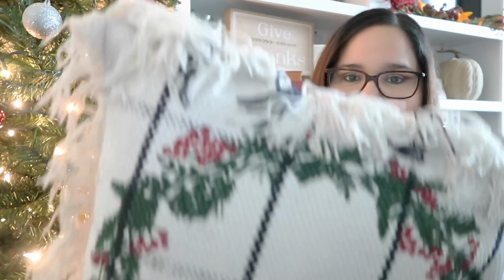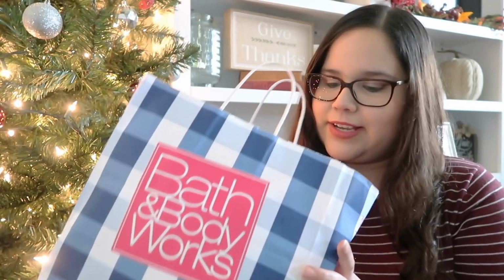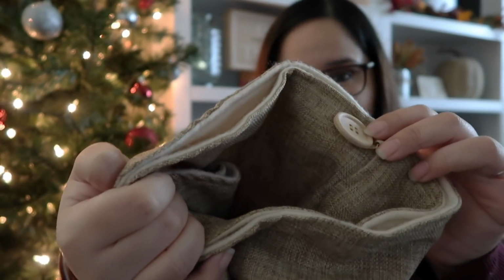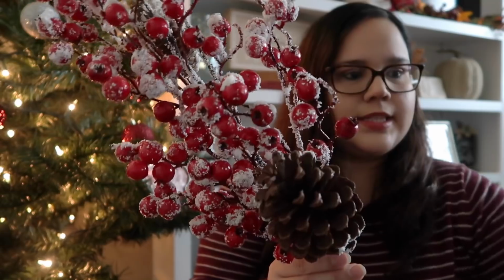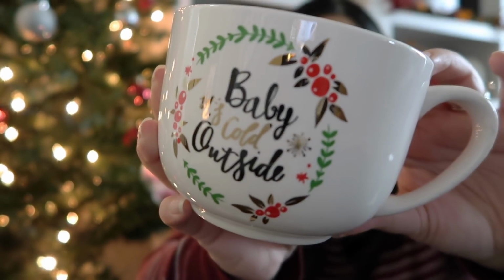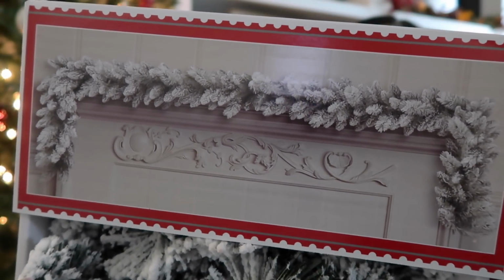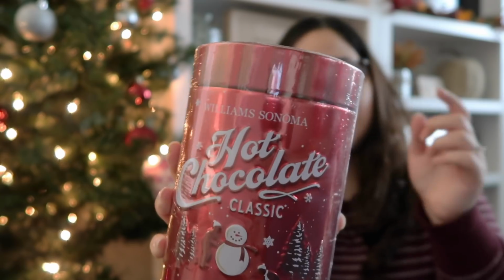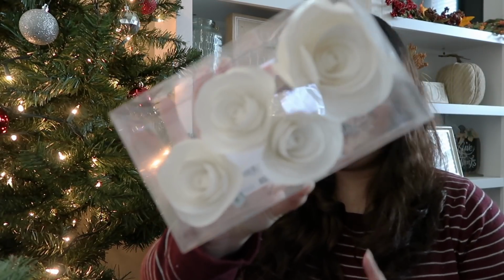CHRISTMAS DECOR HAUL // IKEA, HOBBY LOBBY, KIRKLANDS & WAL-MART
Hey y'all! Today's video is a Christmas Decor Haul! Yay!!! I am so excited for Christmas, I started decorating! I wanted to show you all the goodies I've gotten the past couple of weeks!

PRODUCTS

Williams Sonoma Hot Cocoa
Wreath Fringe Pillow
Black Lantern
Coffee Mug Set
Christmas Tree
Flocked Garland
Have Yourself A Merry Little Christmas
Burlap Tree Skirt

Follow us at @MyLovelyTexasHome on Instagram

THE RUSTIC CHIC CO. INSTAGRAM: @TheRusticChicCo

// SIGN UP FOR EBATES! I'VE MADE OVER $500